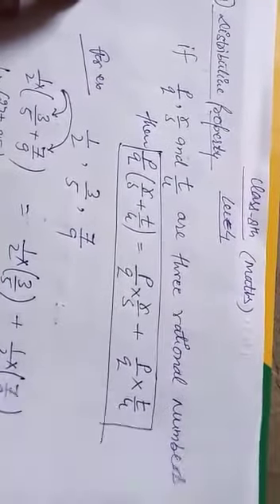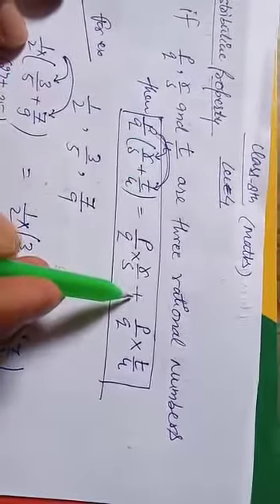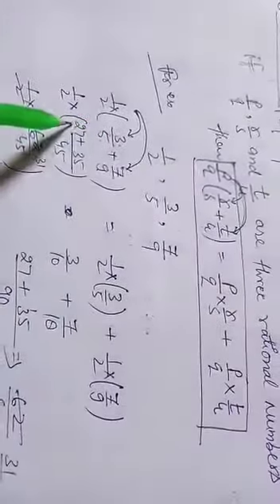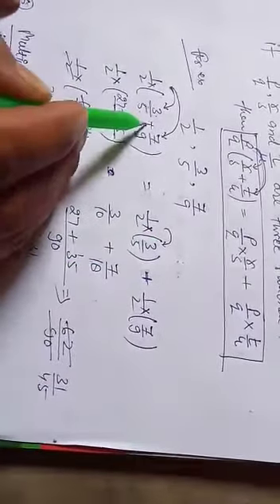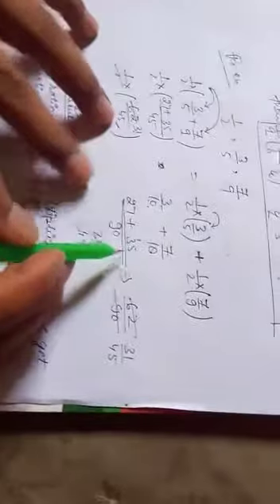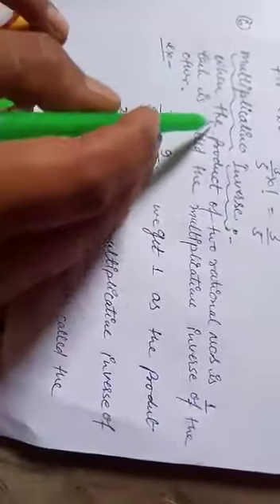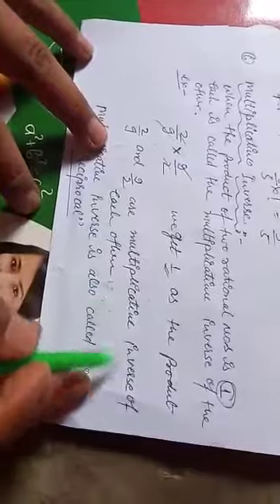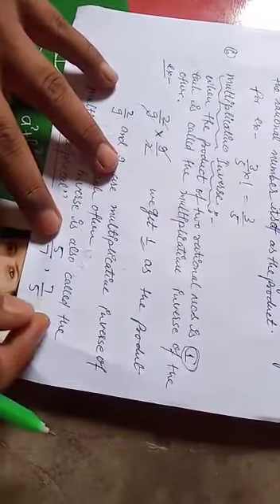Lecture no.4. Maths Class-8th